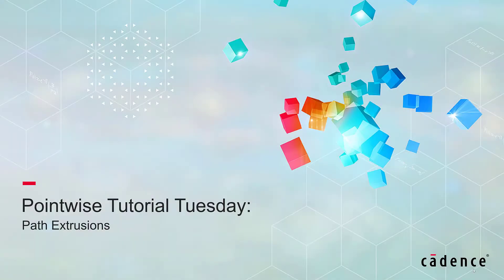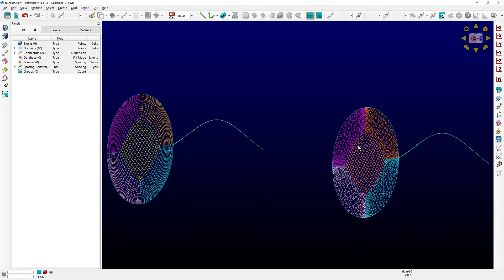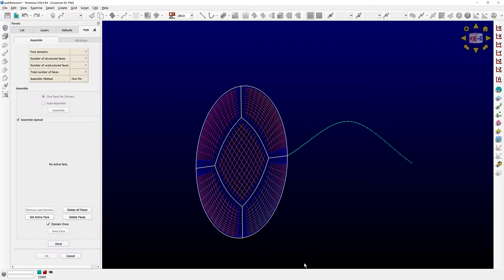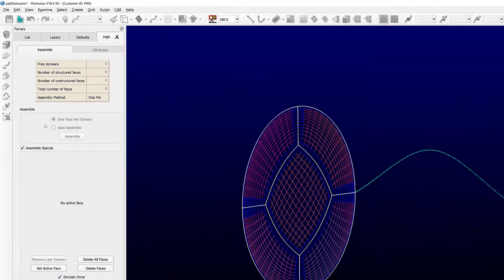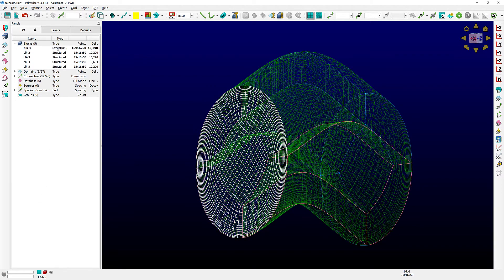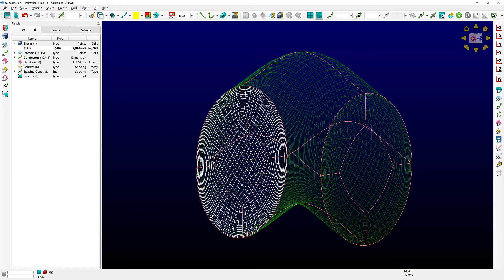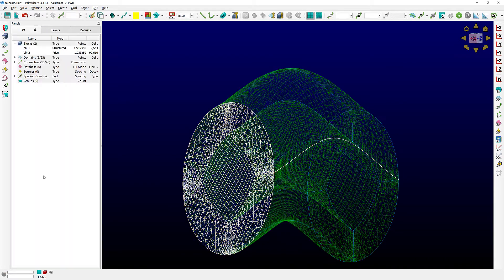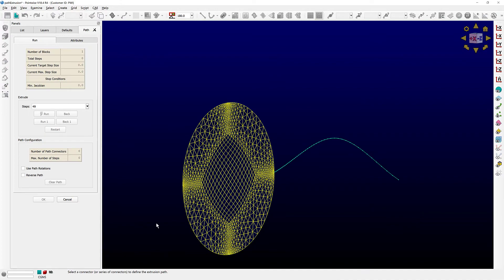Path Extrusions In Pointwise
In this video, we demonstrate how to create a path extrusion in Pointwise.